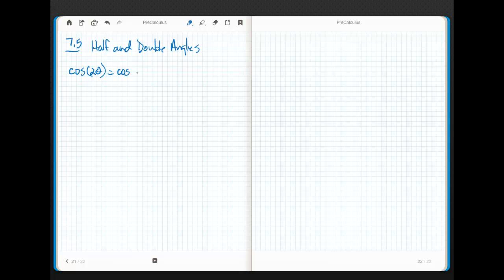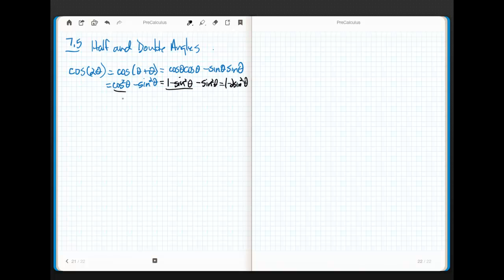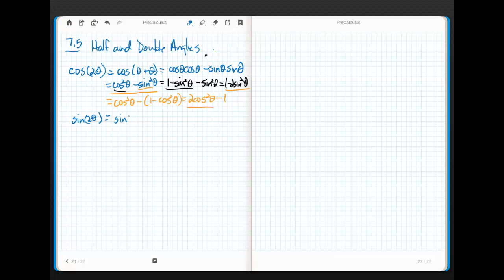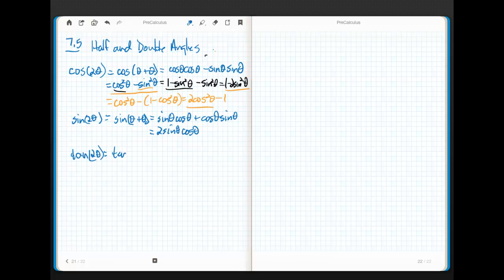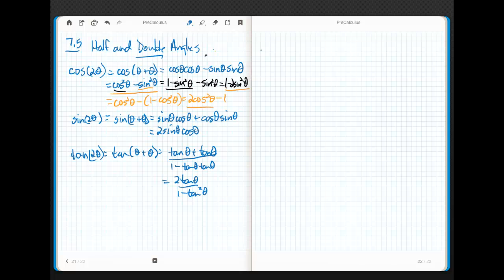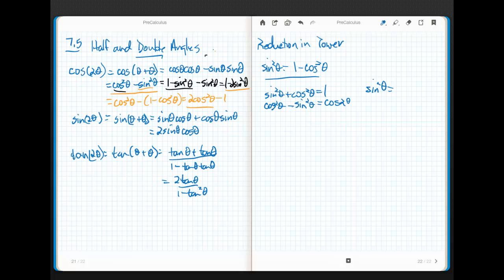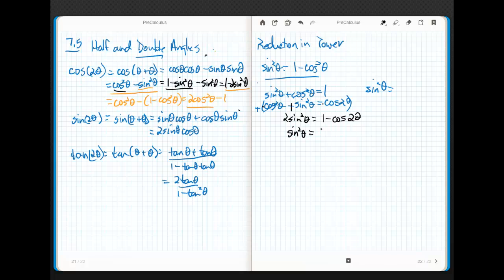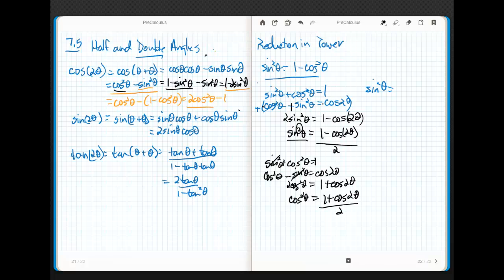PreCalculus Chapter 7.6 part 1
Half and Double Angles